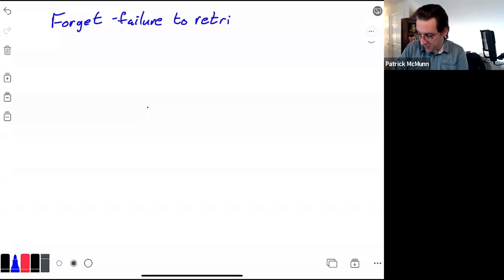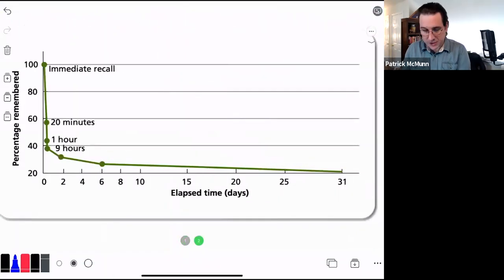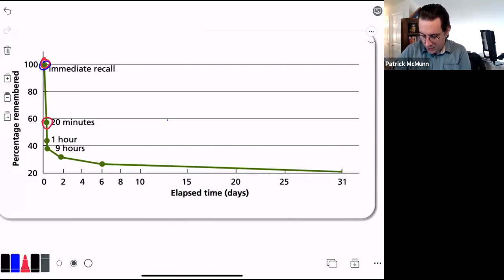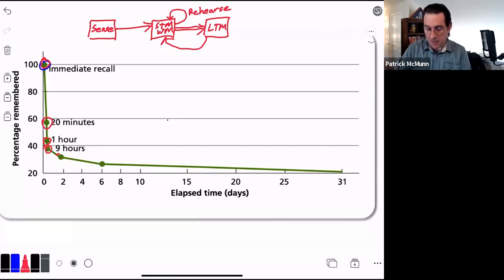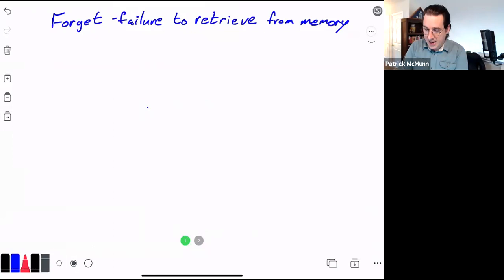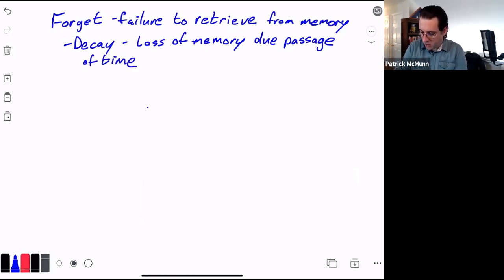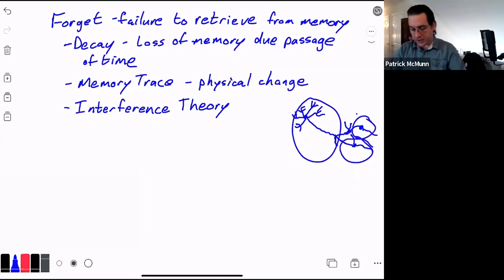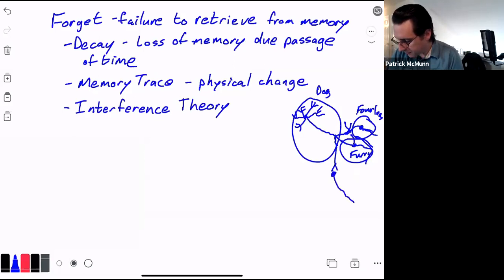PSYC-101 - Week 6/2 Part 1